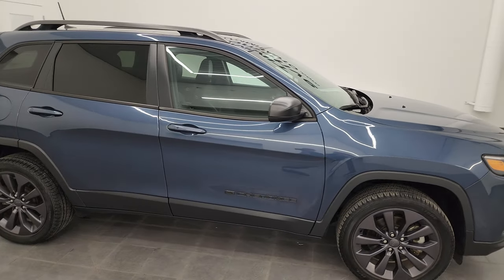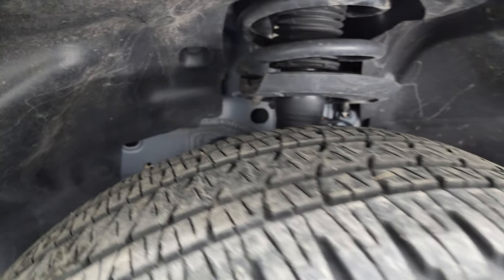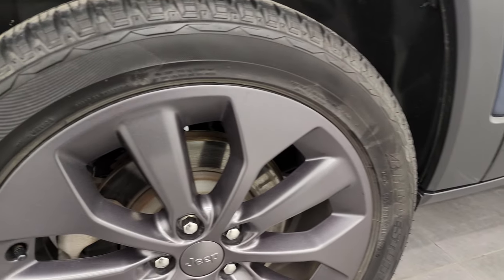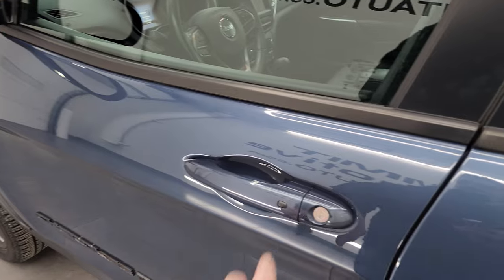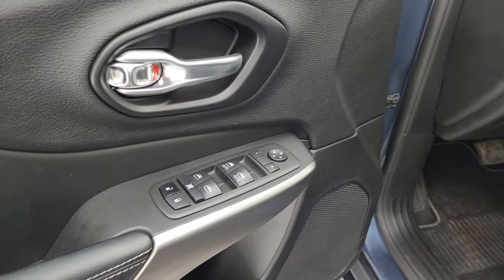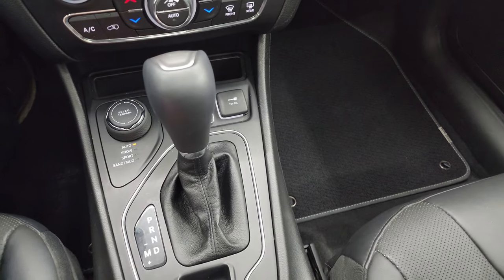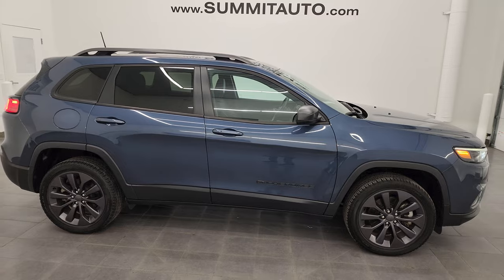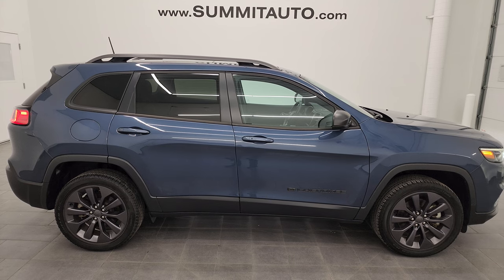2021 JEEP CHEROKEE LATITUDE LUX 80TH ANNIVERSARY V6 SLATE BLUE 4K WALKAROUND 23J390A SOLD!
This 2021 JEEP CHEROKEE LATITUDE LUX 4X4 80TH ANNIVERSARY IN SLATE BLUE METALLIC FROM WISCONSIN FOR SALE IN FOND DU LAC OSHKOSH WISCONSIN 54935 is the vehicle we did walk around review of today.

Thank you for checking out this video of this 2021 JEEP CHEROKEE LATITUDE LUX 4X4 80TH ANNIVERSARY IN SLATE BLUE METALLIC FROM WISCONSIN FOR SALE IN FOND DU LAC OSHKOSH WISCONSIN 54935

STOCK: 23J390A
PRICE: $27,499
MILES: 23,731
MAKE: JEEP
MODEL: CHEROKEE
VIN: 1C4PJMMXXMD202093
LOCATION: FOND DU LAC OSHKOSH WISCONSIN, 54937 TRUCKS ON 41

1 OWNER! CLEAN TITLE HISTORY! CLEAN CARFAX! 3.2 Liter V6 Pentastar Engine with Start/Stop Technology, 271 Horsepower, Latitude Lux Package, 80th Anniversary Edition, 9-Speed Automatic Transmission, Active Drive I 4x4 Four Wheel Drive 4wd, Automatic Transmission Center Console Shifter, Selec-Terrain With Auto/Snow/Sand/Mud Selectable Terrain Settings, Power Panoramic Vista Roof Sunroof Moonroof Sun Roof Moon Roof, Reverse Backup Camera Rearview Camera, Dual Rear Exhaust, Blind Spot Monitoring with Rear Cross-Path Detection, Start / Stop Technology Start/Stop, Dual Power Heated Seats, Non Smoker, Black Ebony Leather Seats, Bucket Seats, 2nd Row Bench Seating, Towing Package with Receiver Trailer Hitch and Trailer Wiring Tow Package, Power Mirrors with Built-in Directional Signals, Heated Power Mirrors with Blindspot Indicators, Electronic Stability Control Traction Control ESC, Bridgestone Dueler H/L P235/50 R19 Tires, Painted Alloy Rims Premium Wheels, Four Wheel Disc Brakes, LED Fog Lights, LED Headlights, LED Running Lights, LED Tail Lamps, Roof Rack Rails, Blind Spot and Cross Path Detection System, Easy Fuel Capless Fuel Fill, AM / FM Radio Tuner, Sirius/XM Satellite Radio Capabilities Sirius / XM, Uconnect (R) 8.4 AM/FM System 8.4 Inch Touchscreen with AM/FM, Enter-N-Go System Keyless Entry System, Keyless Entry with Factory Remote Start, Push Button Start, Heated Windshield Wiper De-Icer , Power Raise and Close Rear Gate, Rear Window Defroster, Adjustable Height Seatbelts, Driver and Passenger Front Air Bags, L.A.T.C.H. Child Safety System, Side Curtain Air Bags SRS Safety Restraint System, 2nd Row Power Windows, Heated Steering Wheel Multi-Function Steering Wheel Controls, Homelink System with Three Programmable Buttons for Garage Doors, Lighting Systems & Security Systems, Compass, Outside Temperature Display and Mileage Display, Dual Multi-Zone Climate Control , Fold Down Rear Seats, Factory Floormats, Air Conditioning AC, Cruise Control, Power Locks, Power Windows, Automatic Headlights Autolamp, Tilt/Telescope Steering Wheel, 115V / 150W Auxiliary Power Outlet, 3 Year / 36,000 Mile Remaining Factory Bumper to Bumper Warranty, Whichever comes first, 5 Year / 60,000 Mile Remaining Powertrain Factory Warranty, Whichever comes first, Blue Slate Pearl-Coat, ONE OWNER! CLEAN AUTOCHECK! Very very clean inside and out! This is one of the sharpest 2021 Jeep Cherokee 4x4 80th Anniversary suvs we have ever had on our lot! Make your move before this super clean 4wd is gone!